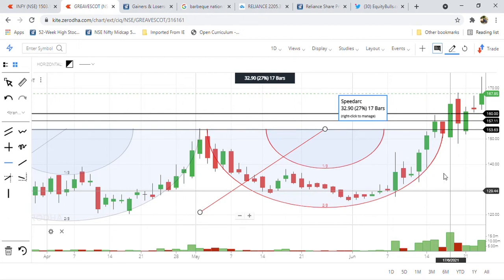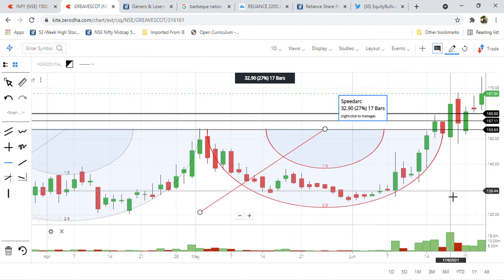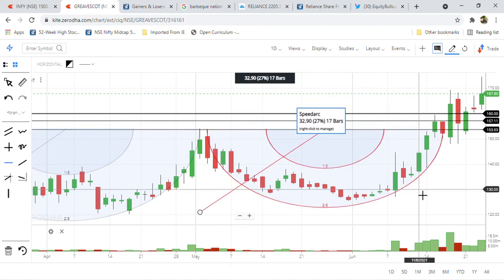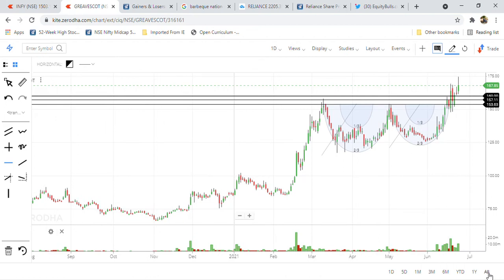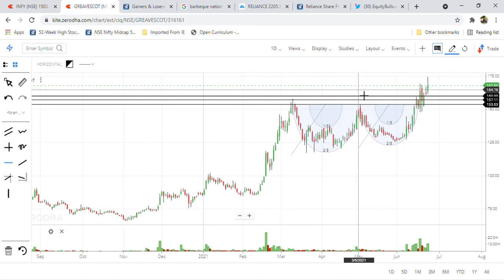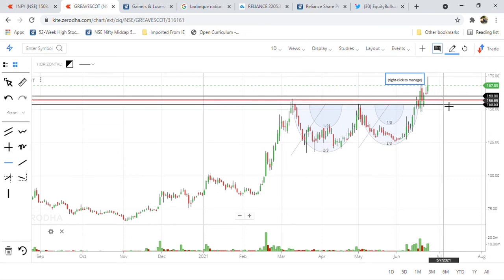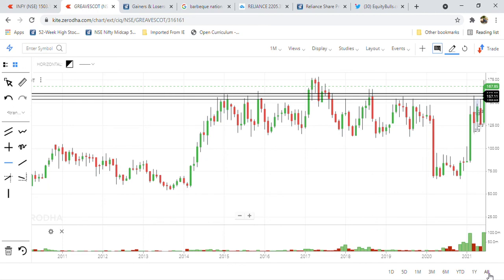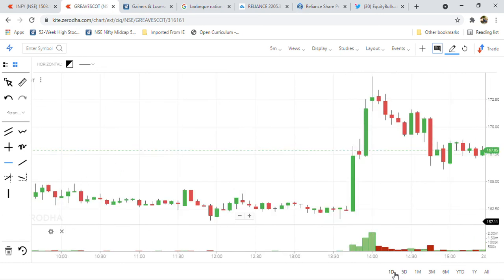Greaves Cotton Latest News